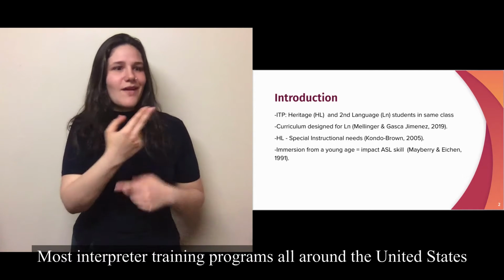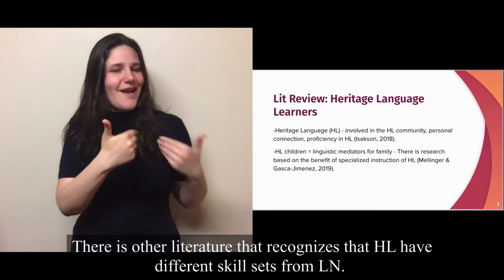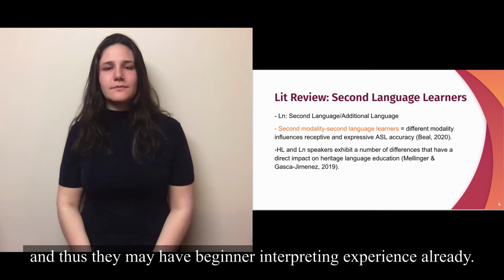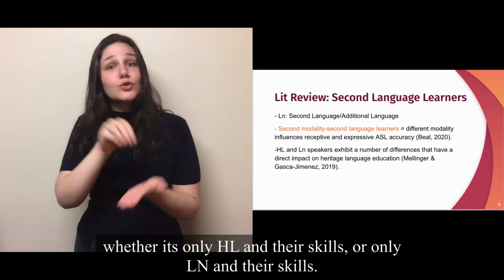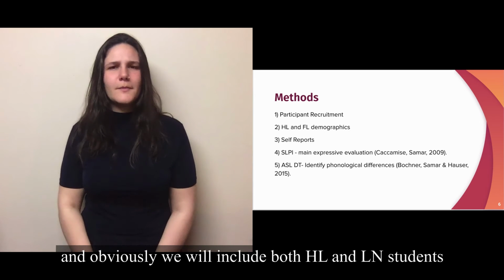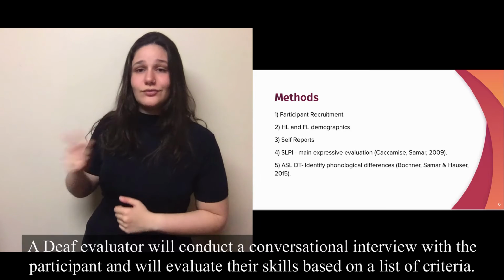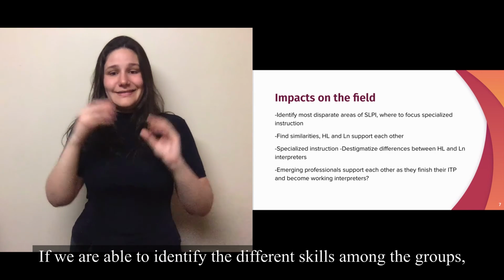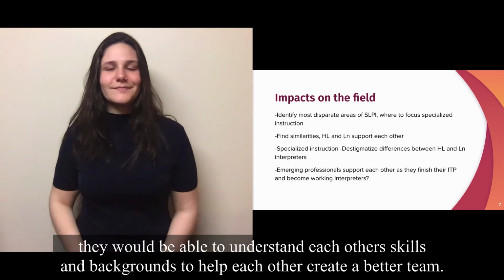Issues in Interpreting Capstone Presentation